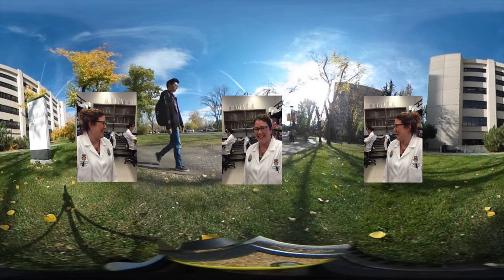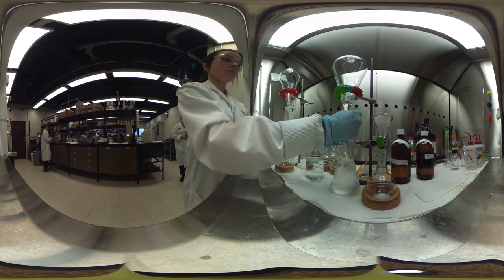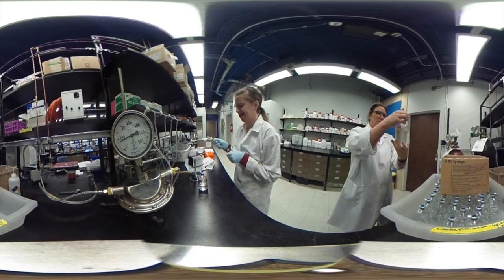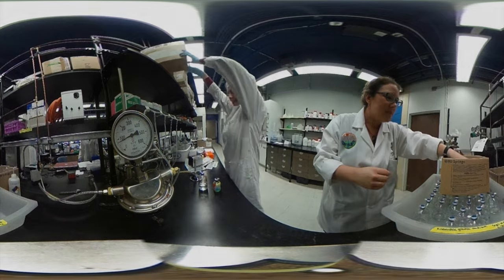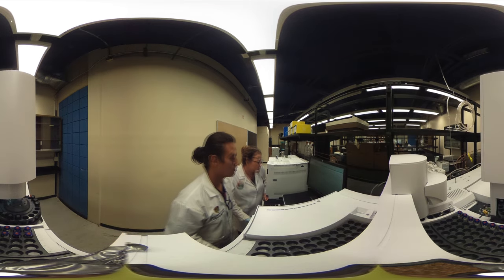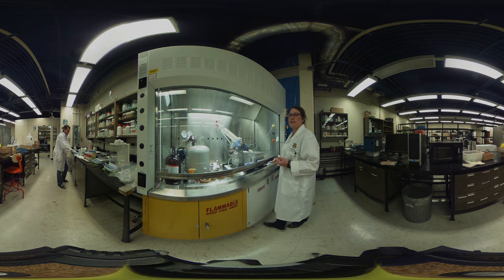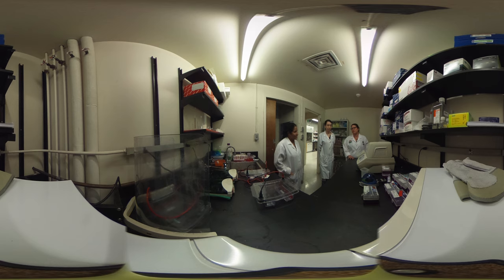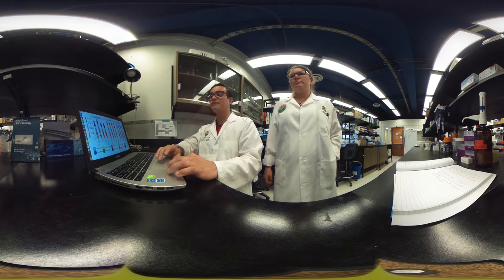LAB 360 TOUR: Managing Microbial Corrosion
The University of Calgary's LISA GEIG, Ph.D. is your guide.

What humans make can disintegrate. Corrosion eats away at infrastructure, slowly but inexorably. In the oil and gas industry, corrosion is estimated to cost as much as US$3-7 billion each year; corrosion due to microbial activity, or Microbiologically Influenced Corrosion (MIC), accounts for at least 20 per cent. Not enough is known about how MIC occurs, primarily because it has been monitored by approaches that target only about 1 per cent of select microbial groups and because researchers have tended to study it in isolated disciplines, without integrating their findings.

Genomics allow for a deeper understanding and a more holistic examination of MIC processes across disciplines, leading to better understanding and management of MIC in the oil and gas industry.

Dr. Geig and colleagues John Wolodko of University of Alberta and Memorial University's Faisal Khan are leading a team with expertise in genomics, electrochemistry, degradation modeling, risk assessment and management and practical applications to produce knowledge about MICs leading to the development of devices and assays, degradation and risk models and management strategies as well as models when, where and why MIC occurs and how to best mitigate it.

By integrating these deliverables into corrosion management frameworks and standards, their use will become widespread, leading to reduced oil spills (by helping to minimize pipeline leaks, for instance) and improved asset integrity worker safety and environmental compliance. They will also extend the productive life of Canada’s oil and gas infrastructure, reducing operating costs and allowing potential capital savings of some $300-500 million, or 10 per cent.